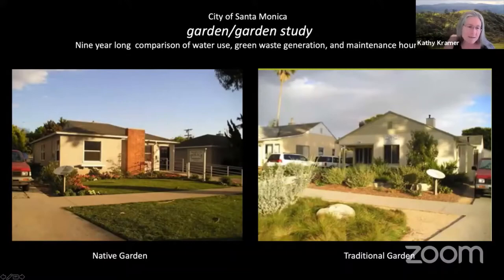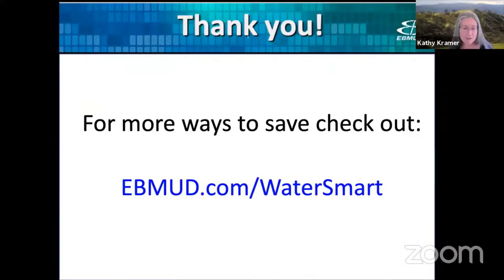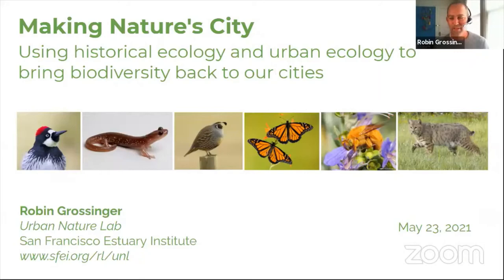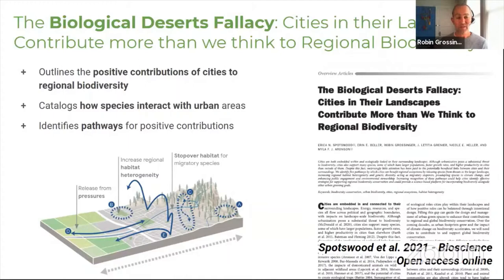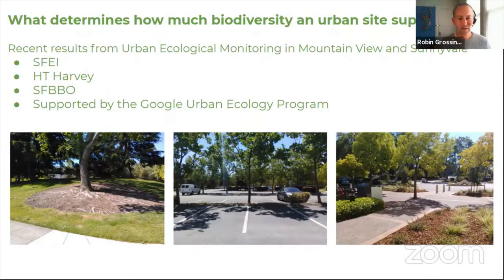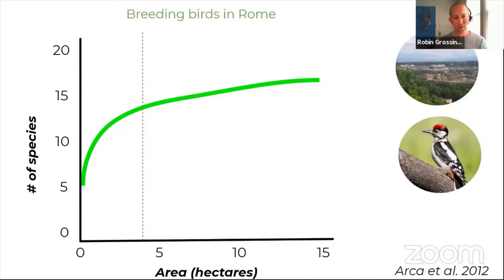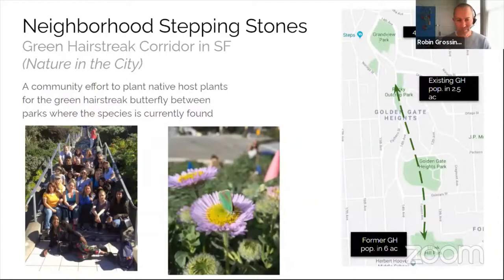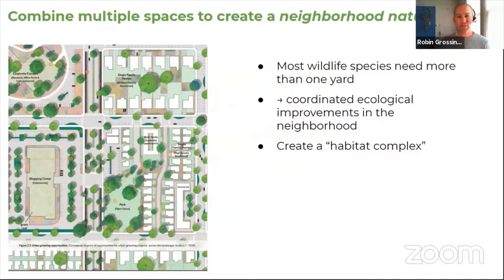Making Nature’s City: Robin Grossinger from the San Francisco Estuary Institute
Using historical ecology and urban ecology to bring biodiversity back to our cities